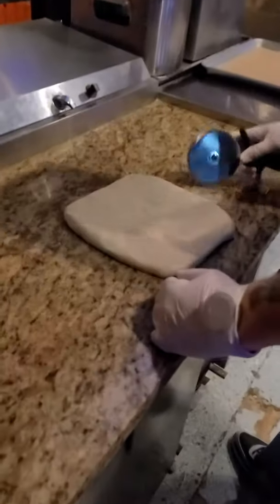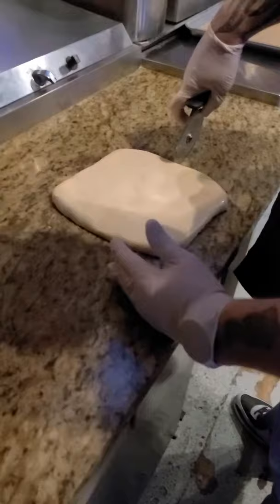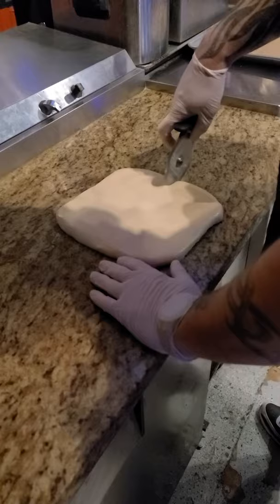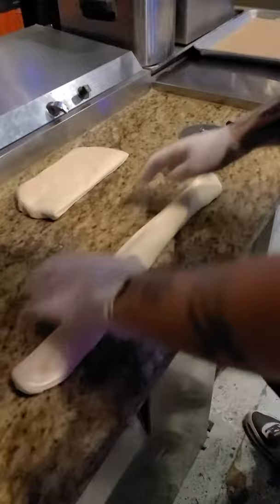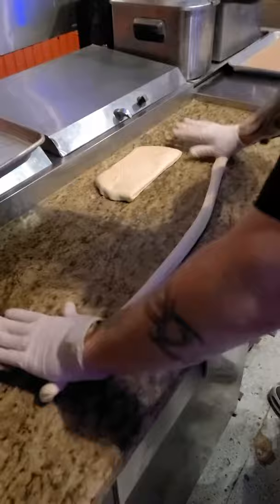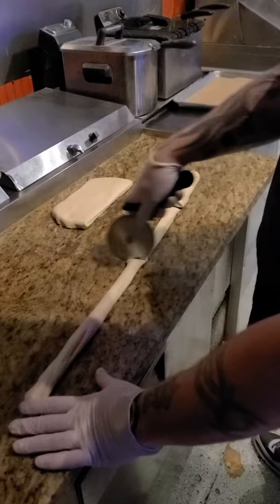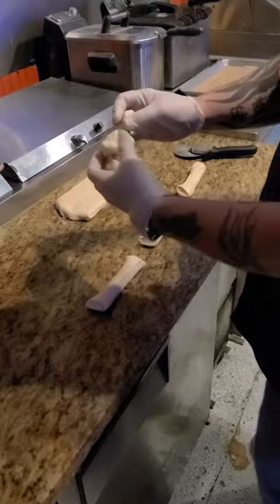Solorzano's Pizzeria Garlic Knots! short quick video...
GarlicKnots with our RealJerseyPizza dough!

This is how we prep the knots before we lather them in our secret garlic butter spread...

SIESTA KEYS #1 PIZZERIA FOR OVER 13 YEARS!
🇮🇹Solorzanos Pizzeria Gulf Gate / Siesta Key Italian Market🇮🇹🥖🍝🍷🍕🛒🕹🎮🎂🎈 FULL LIQUOR BAR
6574 Superior Ave.
Sarasota Fl, 34231
🔥OPEN 7 DAYS 10AM - 3AM🔥

🇮🇹Solorzanos Pizzeria North Port / Venice🇮🇹
🔥OPEN 7 DAYS 10AM - 10PM🔥

🇮🇹Solorzanos Pizzeria LBK 🇮🇹⛱
(This location has a private beach access for our customers, and a canal in the back for our customers to dock thier boats)
🔥OPEN 7 DAYS 10AM - 11PM🔥

🇮🇹Solorzanos Pizzeria AMI🇮🇹⛱
105 Bridge Street Bradenton FL
34217
OPENING FALL 2020!

🇮🇹Solorzanos Pizzeria & Tavern University Parkway
FULL LIQUOR BAR

100 NEW LOCATIONS COMING 2021!

🇮🇹🇮🇹🇮🇹Italian Market Products Available At All Locations!🇮🇹🇮🇹🇮🇹

LICENSE AGREEMENT OPPORTUNITIES AVAILABLE!

🥇🏆🔥Voted Best Pizza 2019 Sarasota Magazine🔥🏆🥇

🥇🏆🔥Voted 2020 Traveler's Choice Award on TripAdvisor, "TOP 10% OF RESTAURANTS WORLDWIDE"🌎 🔥🏆🥇

🥇🏆🏆🏆🏆🏆🔥Voted Best Pizzeria 5 years in a row on TripAdvisor🔥🏆🏆🏆🏆🥇

🥇🏆🏆🔥Voted Best Italian Cuisine 3 years in a row on TripAdvisor🔥🏆🏆🥇

🥇🏆🔥Voted Best Quick Bites in Sarasota on TripAdvisor 🔥🏆🥇

🥇🏆🔥Voted "Best Pizza" in Creative Loafing's Best of the Suncoast issue 2010!🔥🏆🥇

🥈🏆🔥Voted 2020 Sarasota Readers Choice Award Winner Runner Up🔥🏆🥈